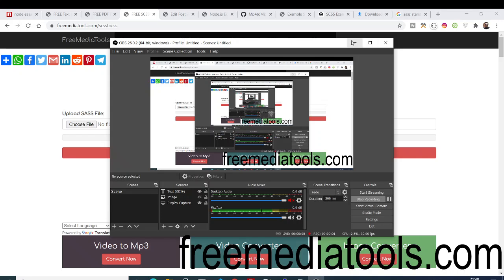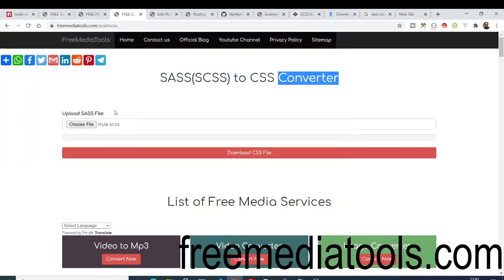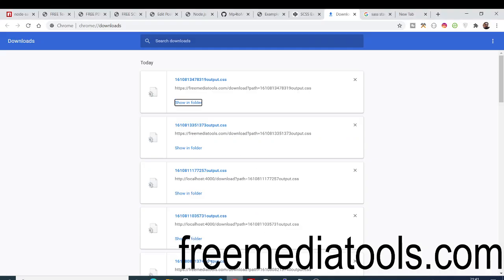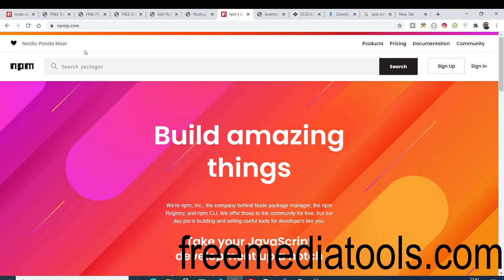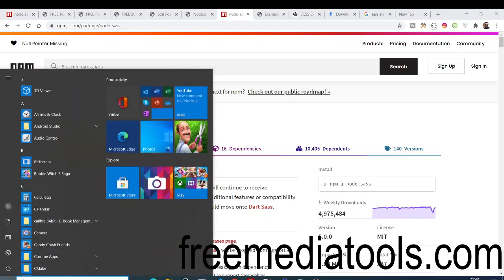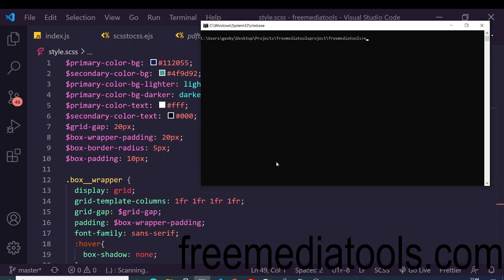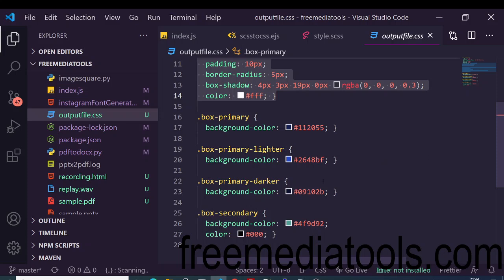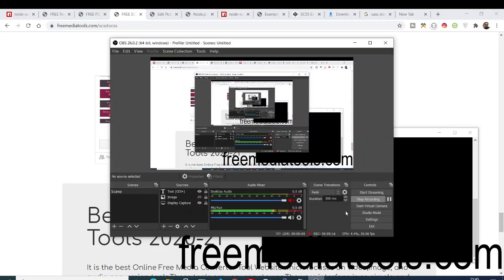Node.js Express Script to Convert Sass SCSS to CSS Online App Using Node-Sass Library Full Project